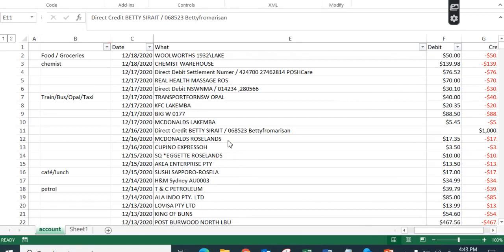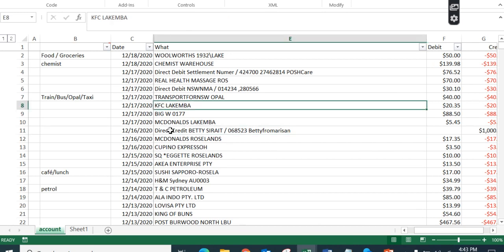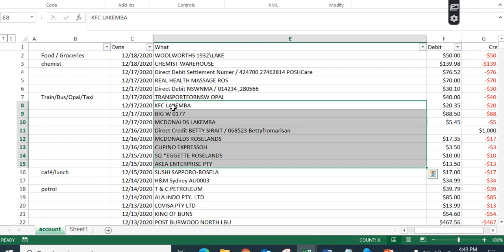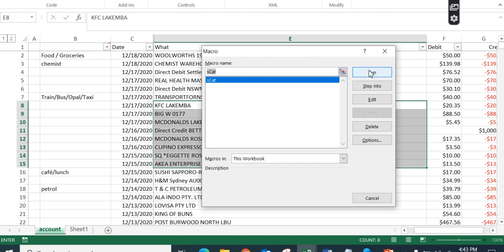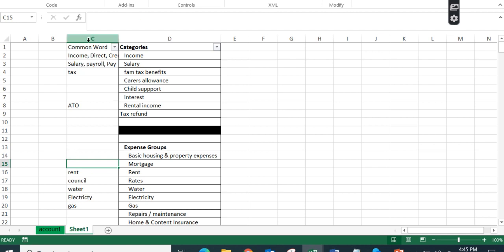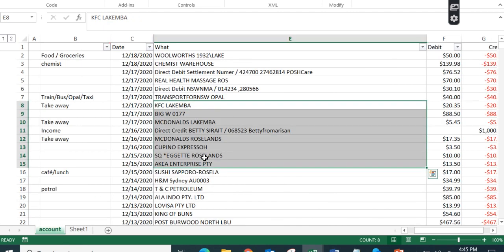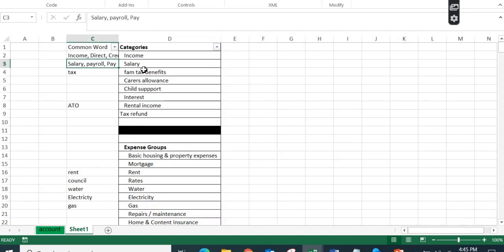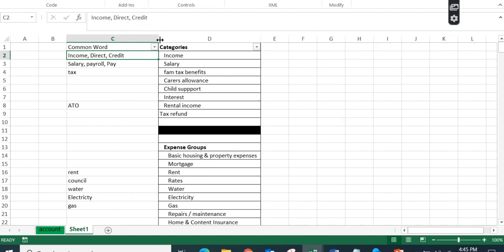Living expenses macro